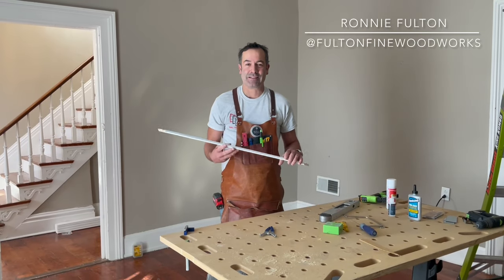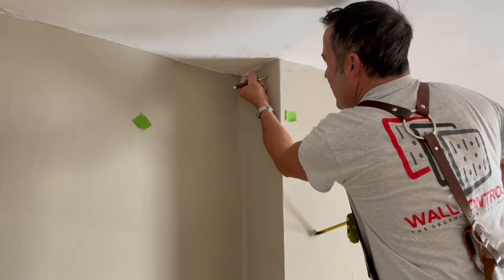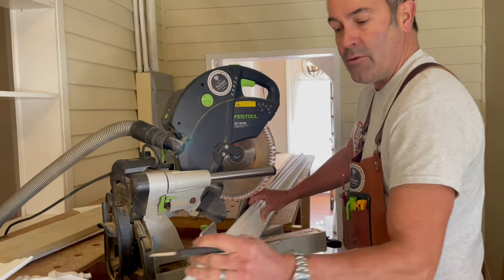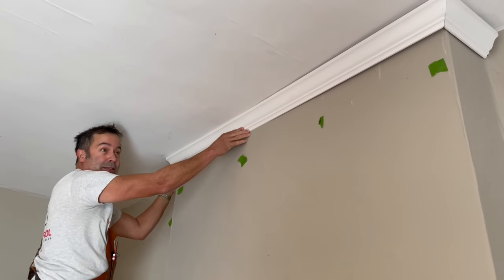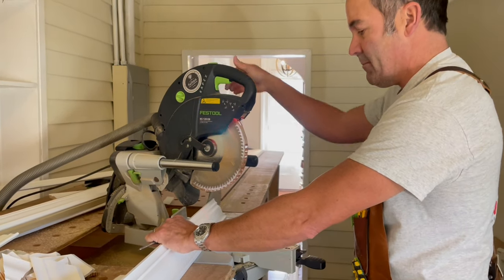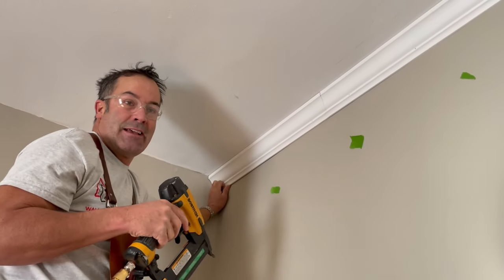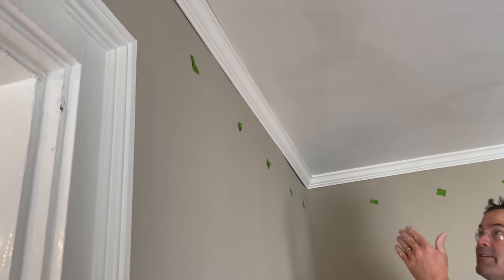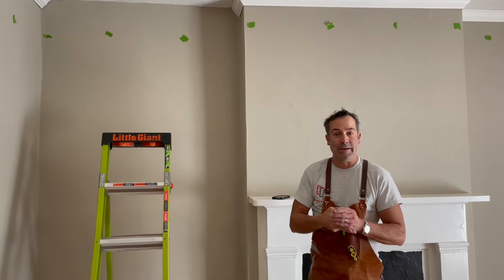"Upside down and backwards???" How to install crown molding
How to install crown molding!  Crown molding can be one of the most frustrating and challenging carpentry skills to learn. I have been installing crown for over 25 years and will share secrets and techniques I use for a quick and professional looking installation.  If you would would like to learn or have struggled with crown molding, my goal is to get you going as fast as possible.

Have you ever heard the term "Upside down and backwards" for cutting crown molding angles? Thats one of the common tips given for installing and although it is correct, more info is needed in order to save a lot of mistakes and wasted material.  In this video, I take you through the process of installing 4 1/4" crown molding in a living room from start to finish.  I cover details such as understanding room layout, types of corners, angles, determining direction of cuts, coping and easiest way to position material on the saw.  I also include the final process I use for paint grade moldings showing caulking techniques for perfect painted trim work.

Festool Kapex Miter Saw
Festool Carvex Jig Saw
Festool long jig saw blades
Festool dust collector/vac
Collins coping foot
Collins miter spring clamps
Titebond medium CA glue
Titebond instant CA glue accelerator
Grex Pin nailer
Pica pencil
Festool quick clamps
Bosch digital miter angle measure
Bosch laser measurer basic
Bosch laser measurer advanced